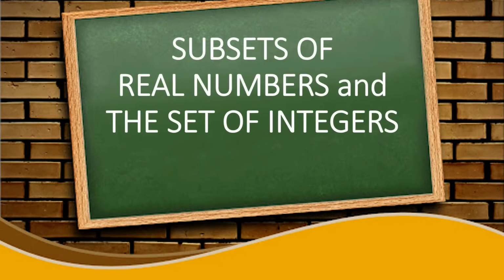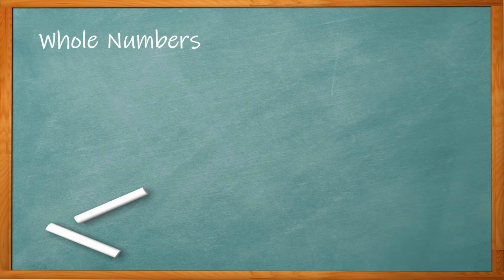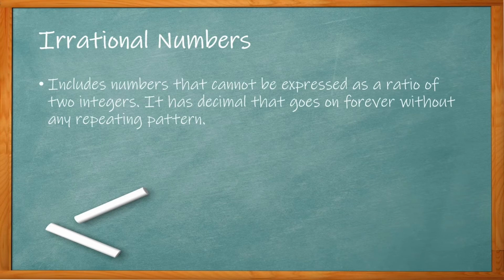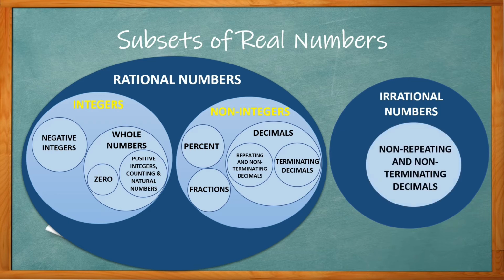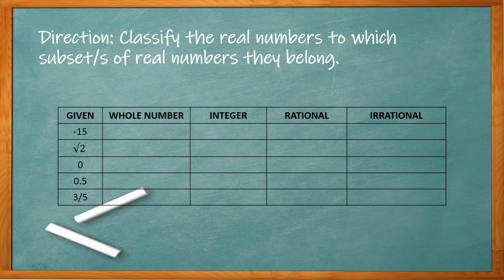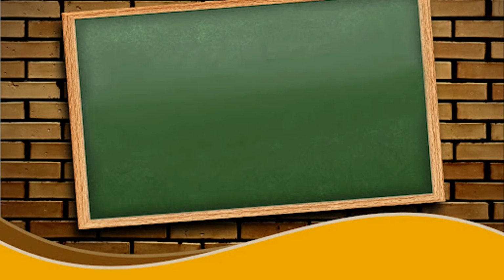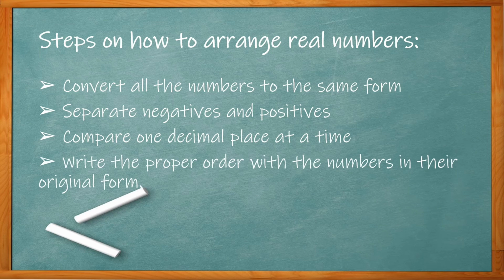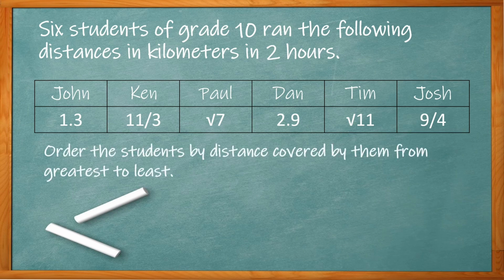SUBSET OF REAL NUMBERS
Teacher Angel